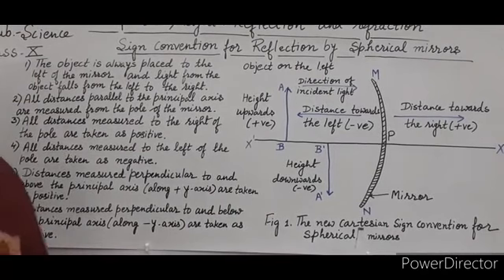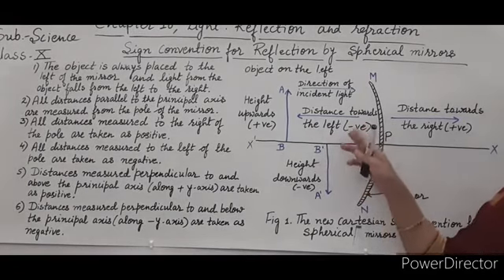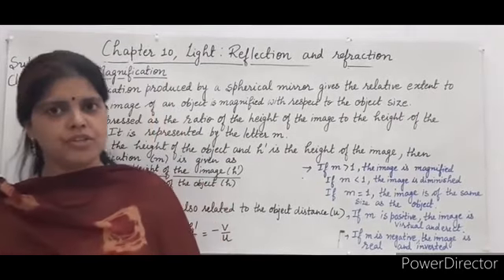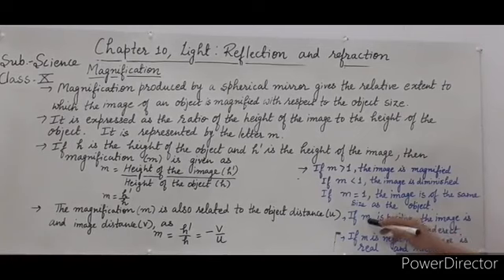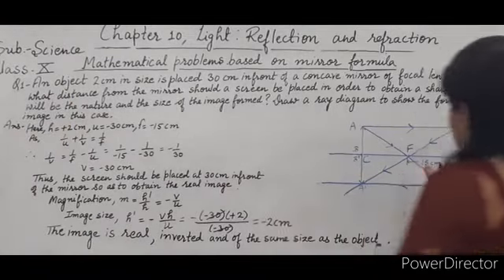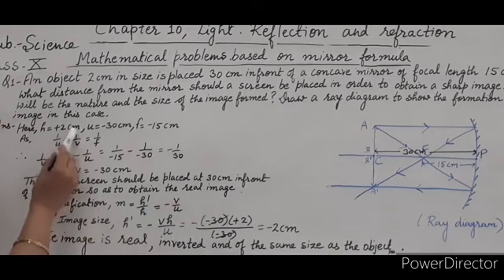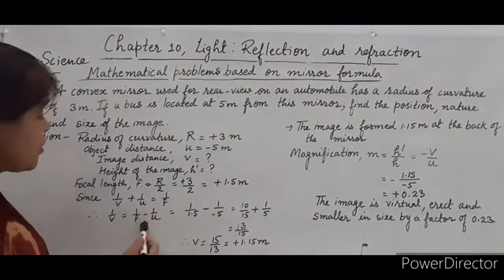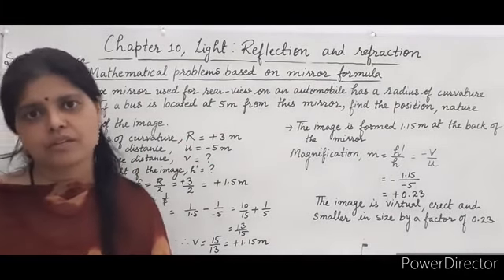Light: Reflection and Refraction Part- 3